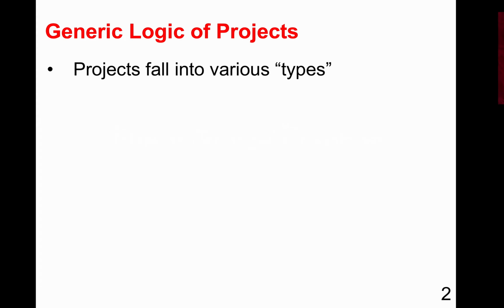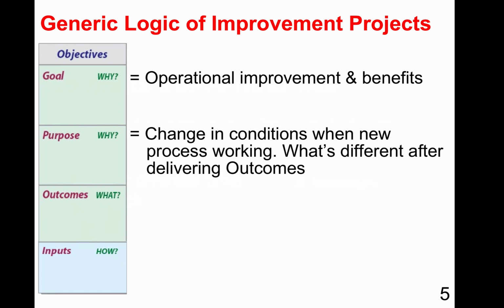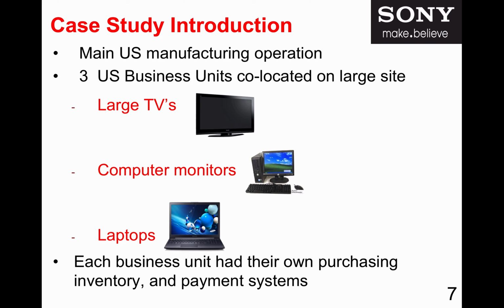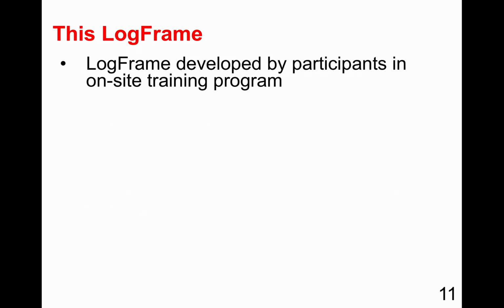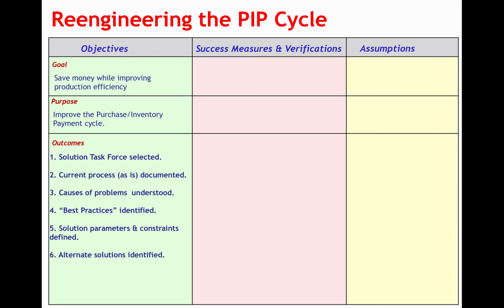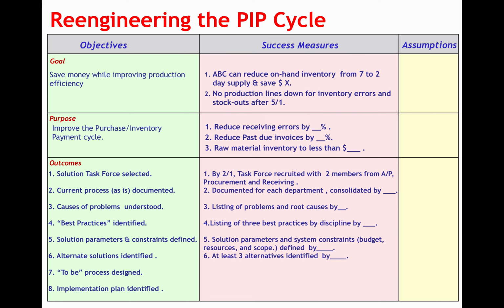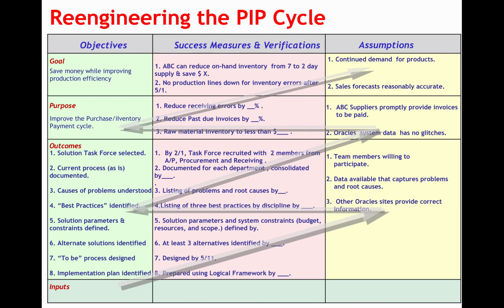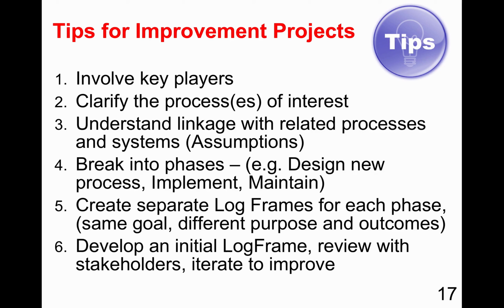Unlocking Process Excellence with the Logical Framework Approach: A Sony Case Study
Discover how Sony revolutionized their process improvement strategies using the Logical Framework Approach in our latest video. Dive deep into a real-world application of this powerful methodology, demonstrating not just theory but tangible results. 📈

This case study will provide you with a blueprint for success. Don't miss out on learning how strategic frameworks can transform business processes!👉 Watch now and start your journey towards seamless and effective process management!